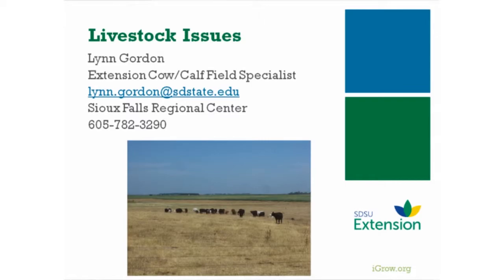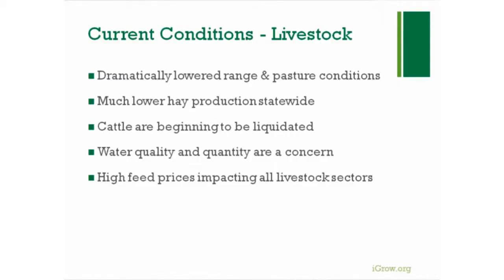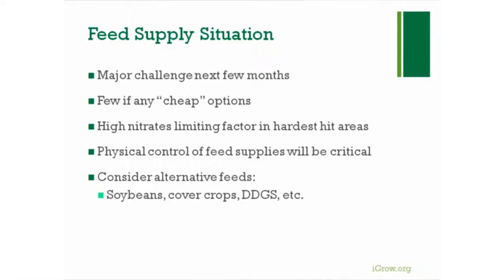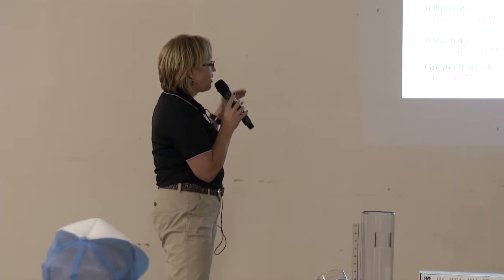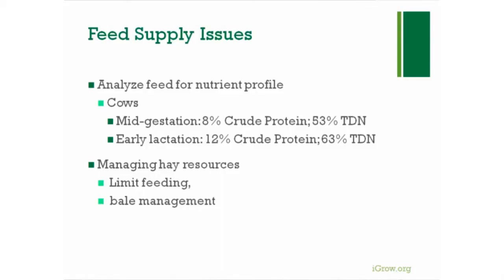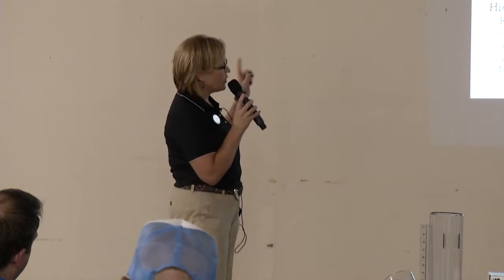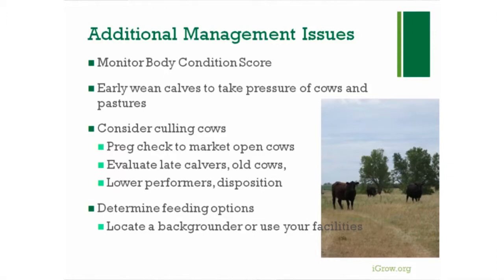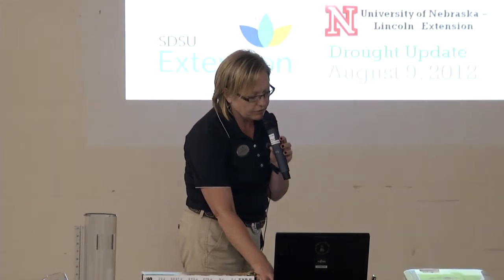Livestock Drought Issues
SDSU Extension Cow/Calf Field Specialist Lynn Gordon discusses some of the key issues facing livestock producers during the 2012 drought. Topics discussed include: lowered range & pasture conditions, water quality, forage quality, and lower hay production.